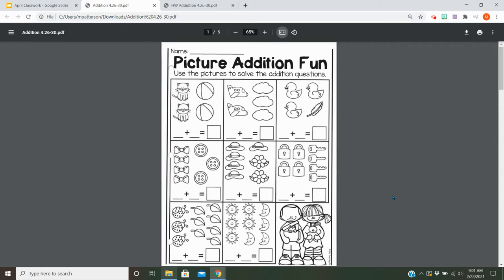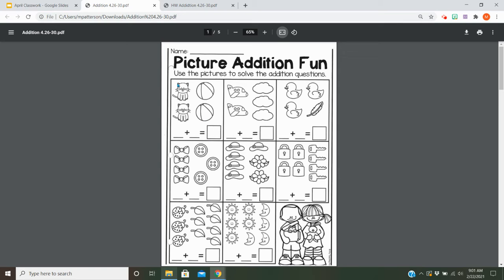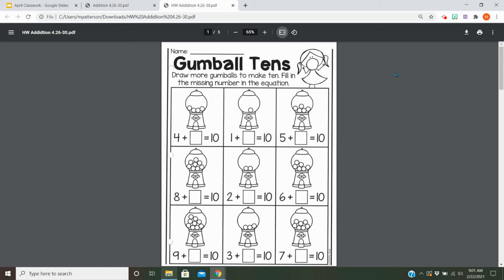Addition Review 1